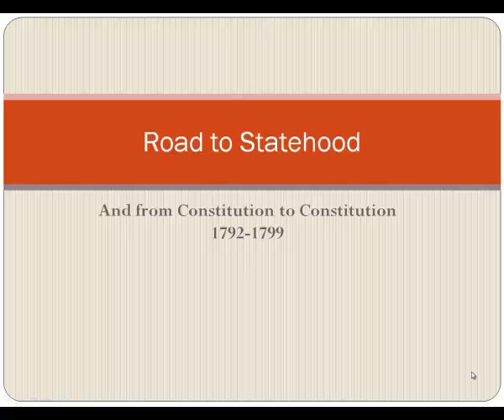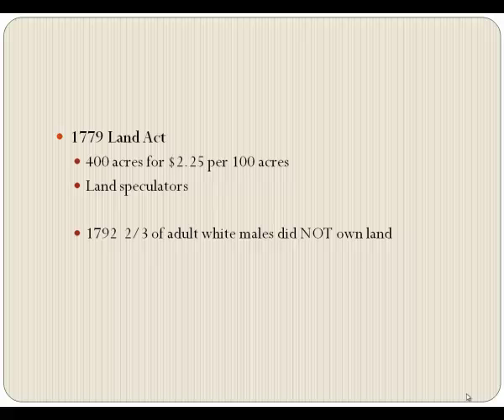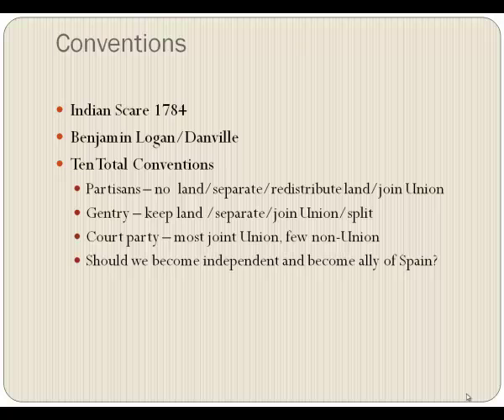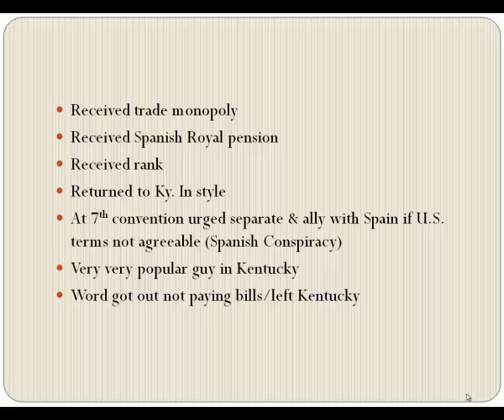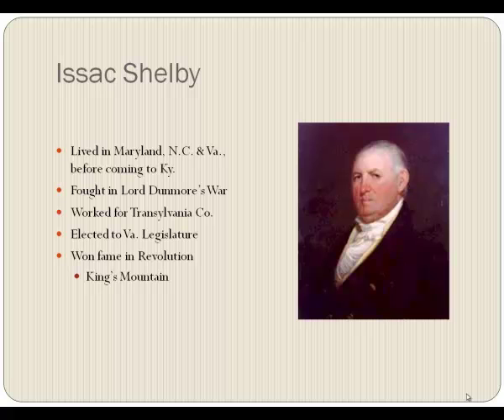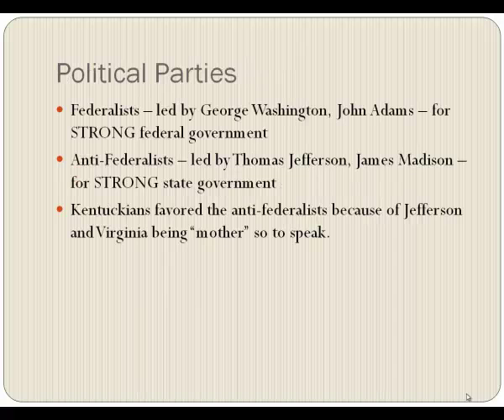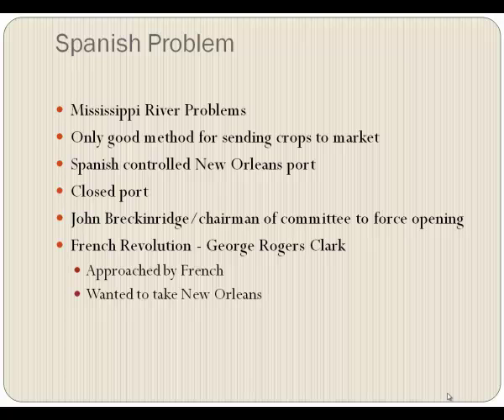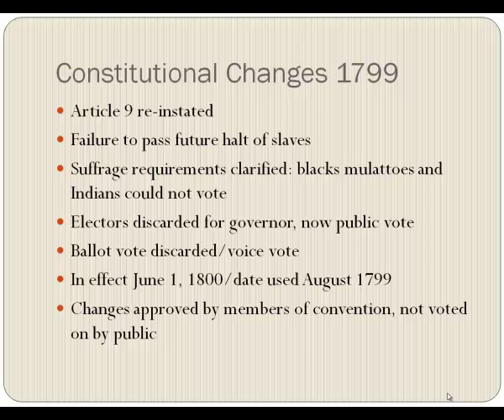Chapters 3 & 4 Lesson 3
Settlements and Kentucky Constitution